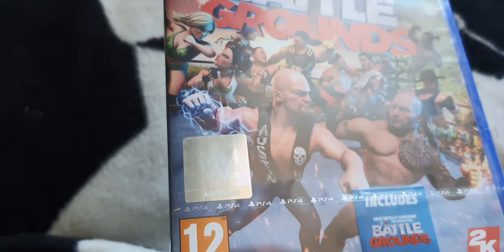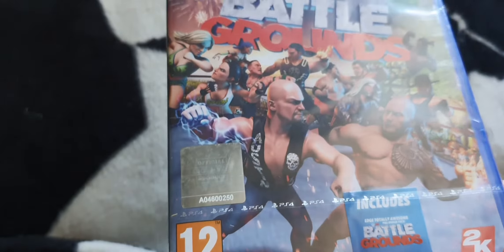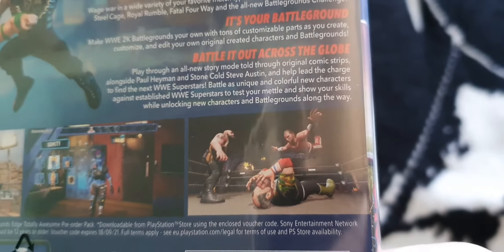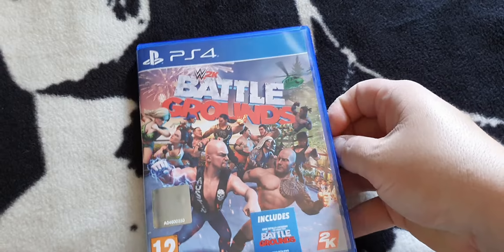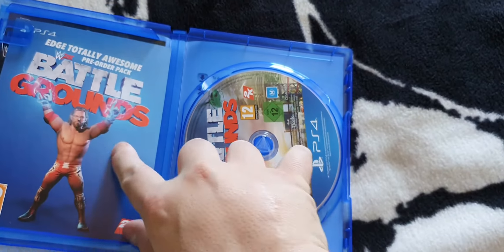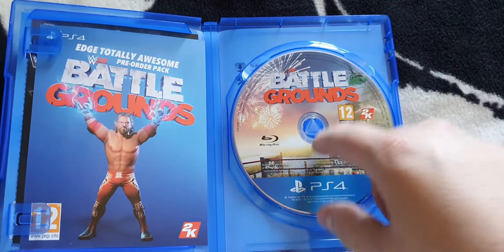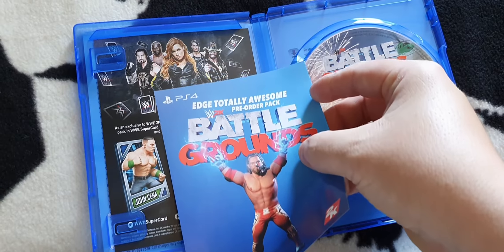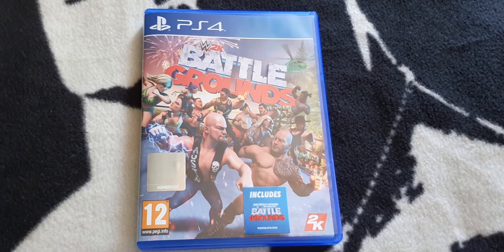wwe 2k battlegrounds unboxing